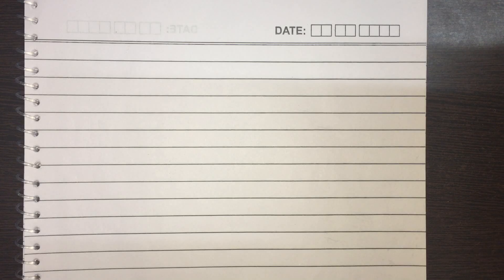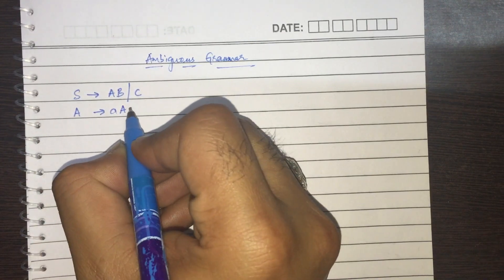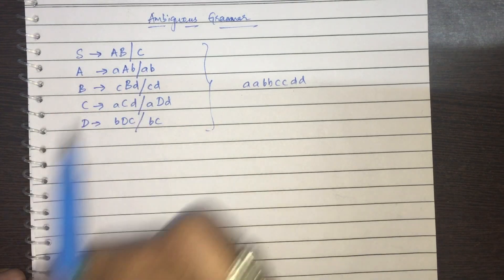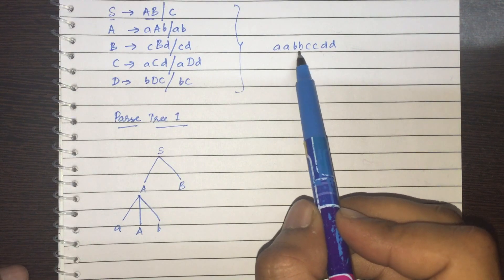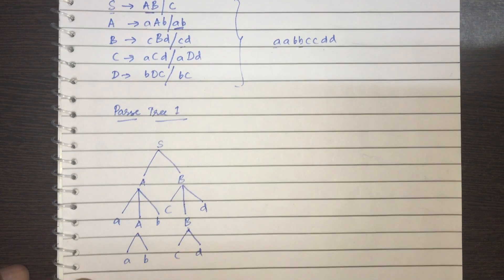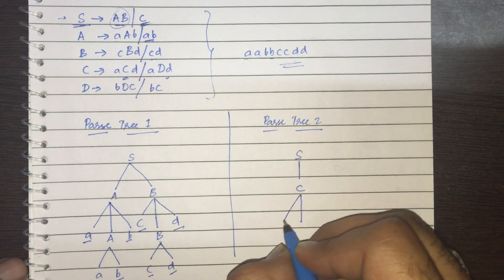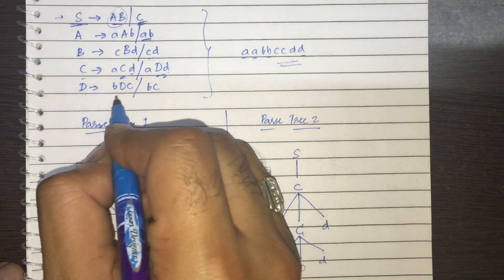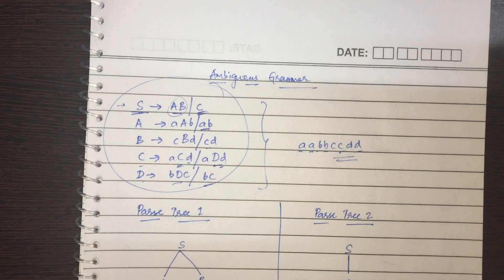Ambiguous Grammar Simple Example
Ambiguous Grammar Simple Example. Will show you how to construct multiple parse trees for a string.